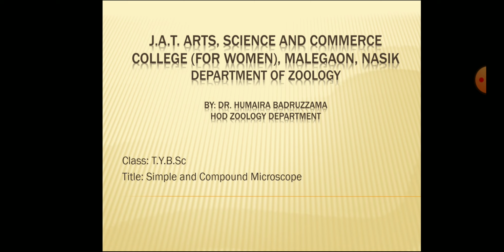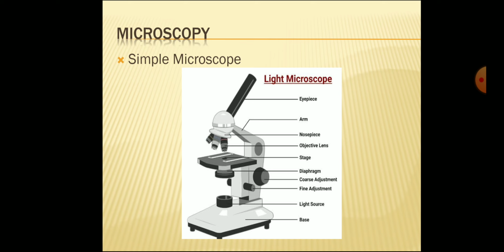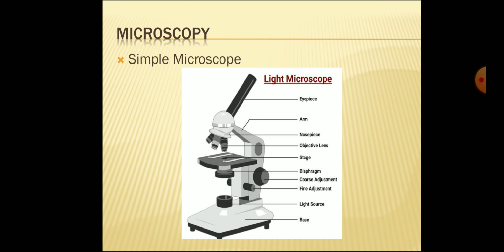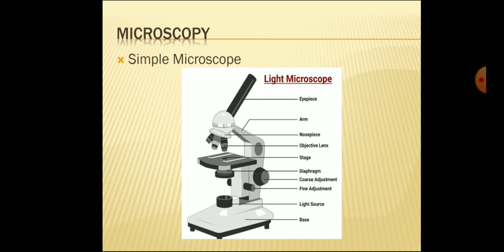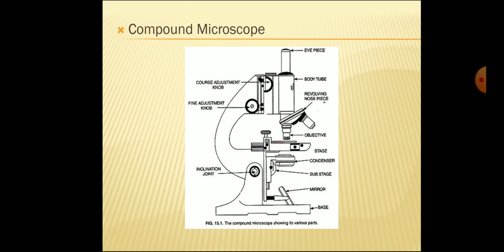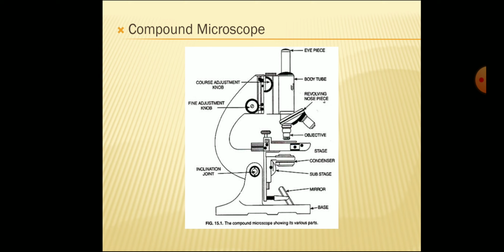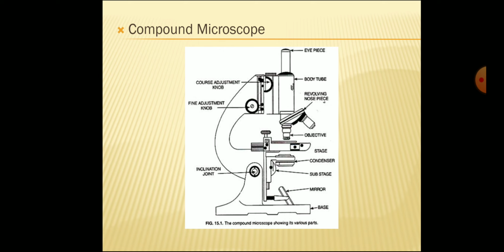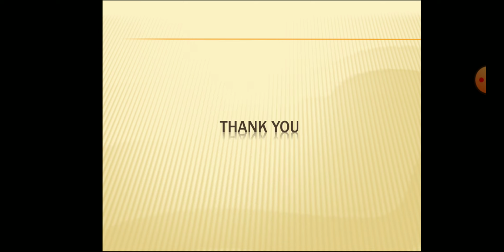BSc | Zoology | Simple & compound Microscope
Subject: Zoology
Class: BSc
Topic: Simple & compound Microscope

Malegaon Dist-Nashik